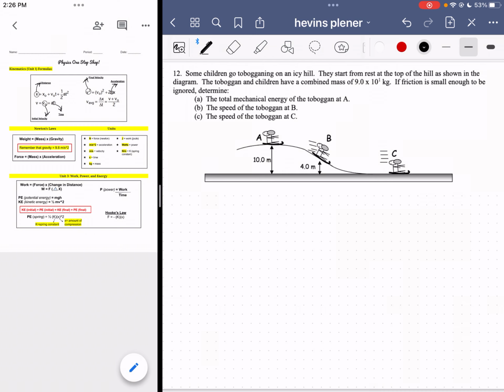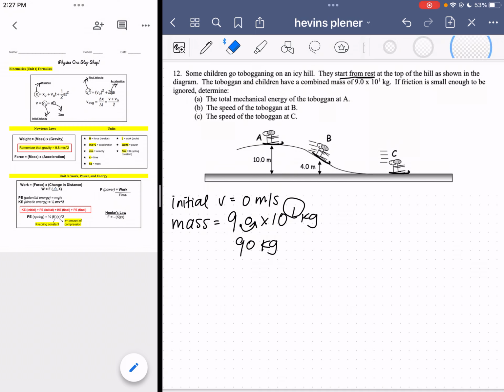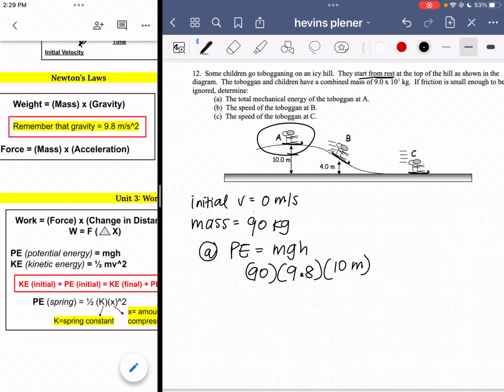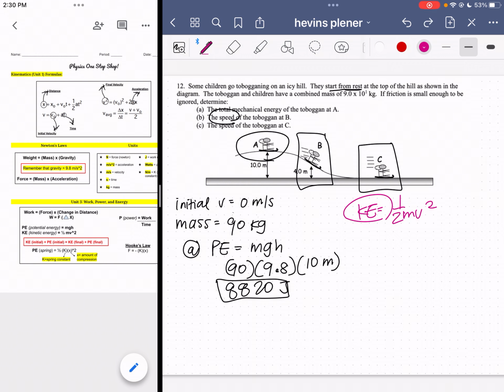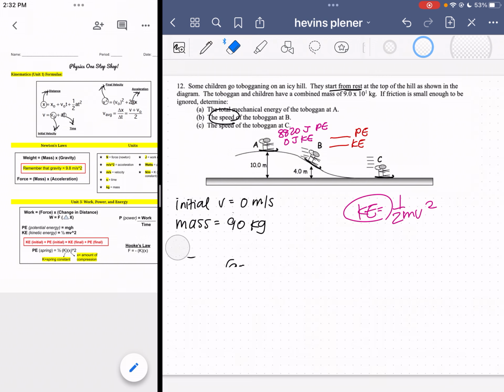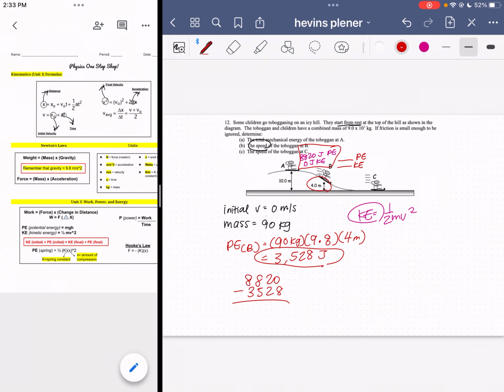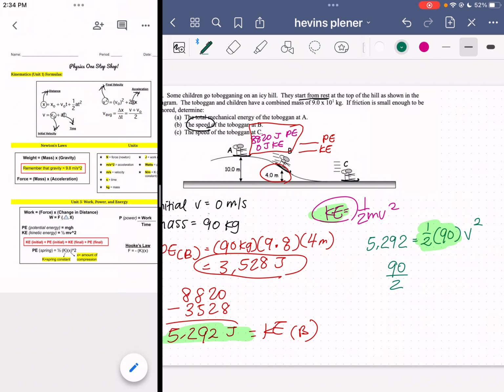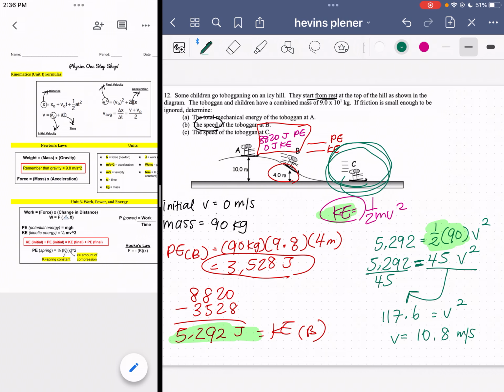Work & Power Worksheet #12